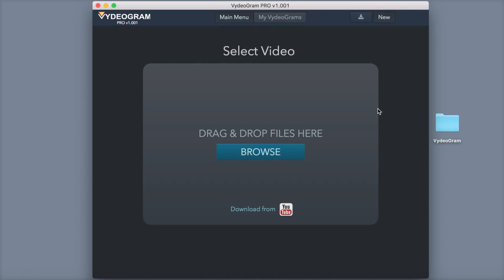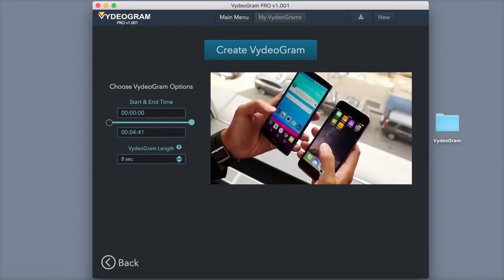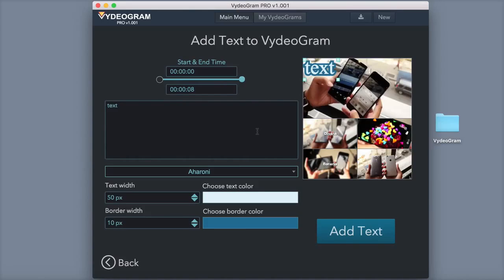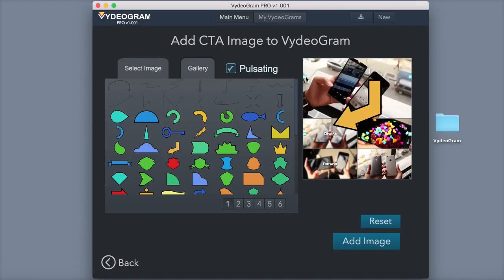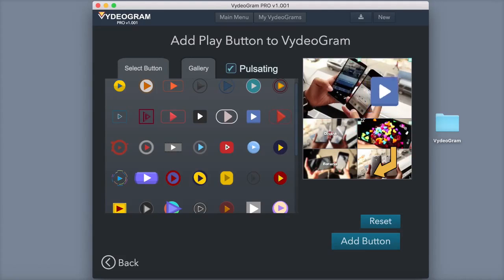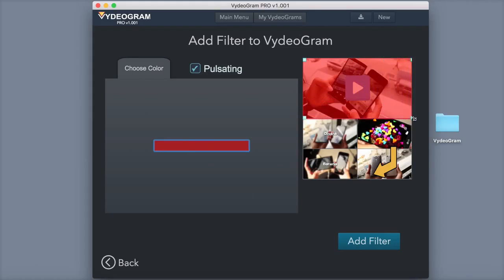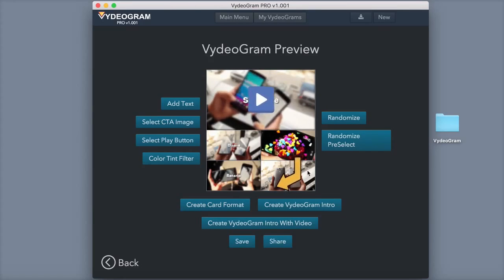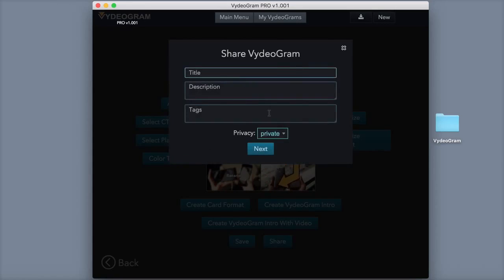Vydeo Gram Review